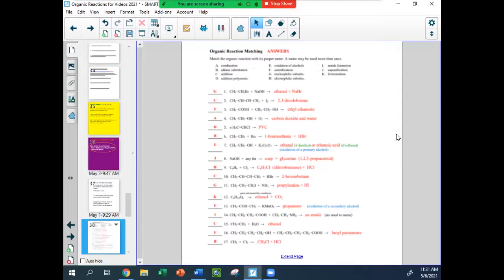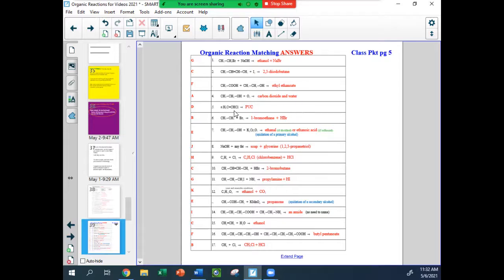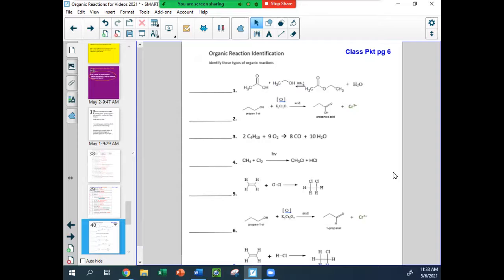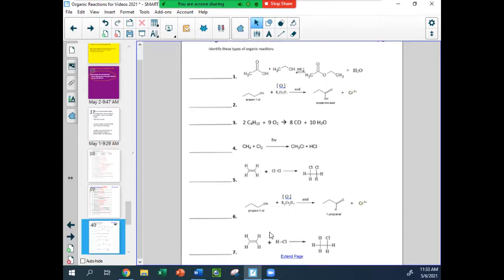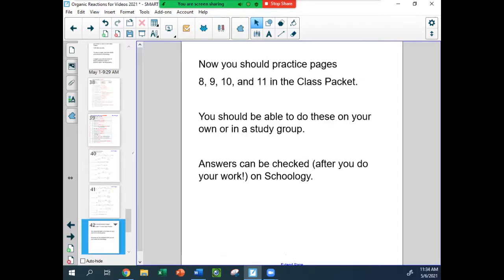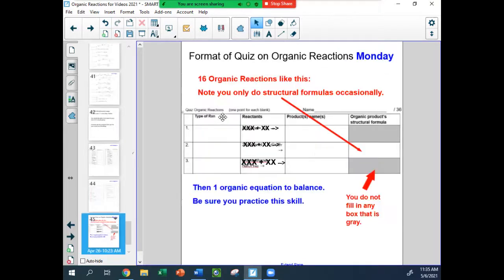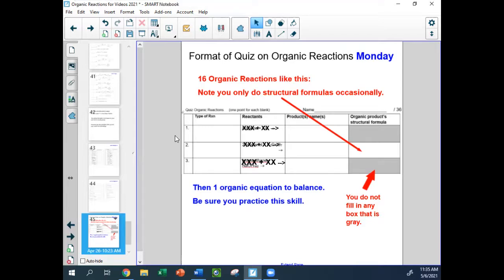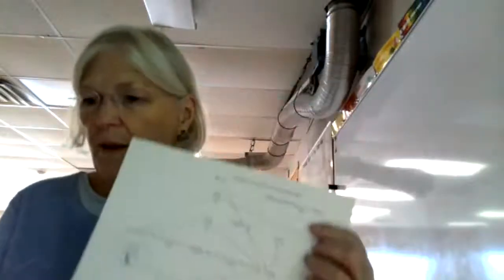Chemistry Video for Friday, May 7